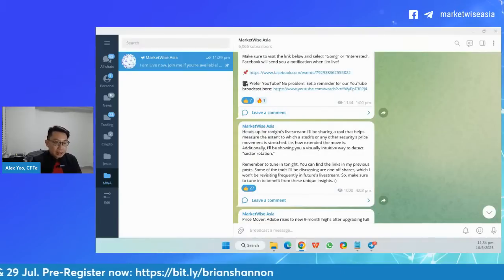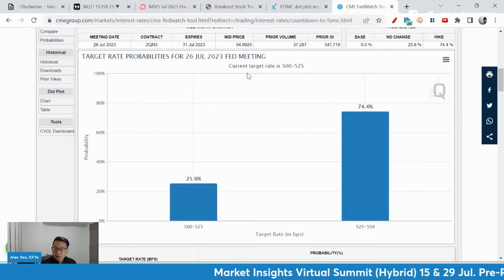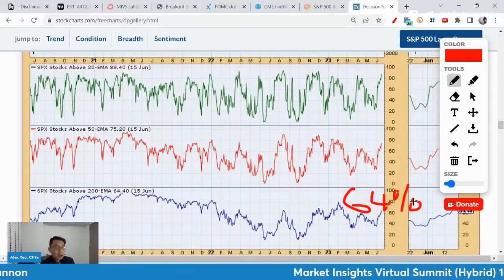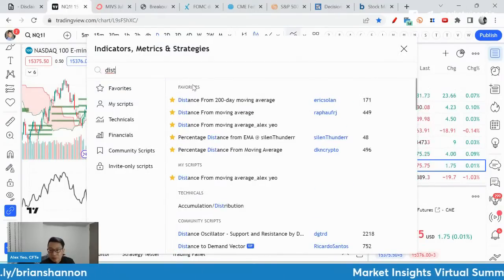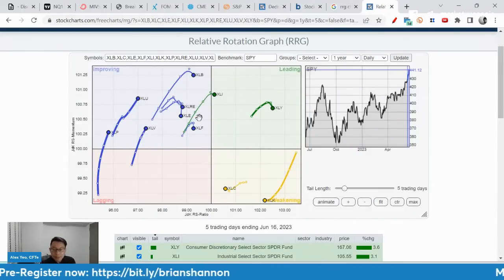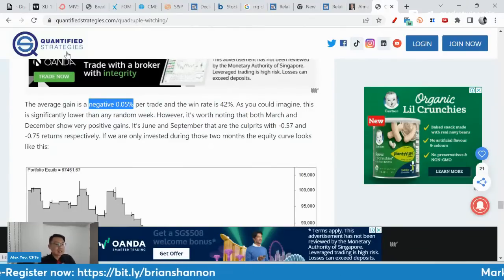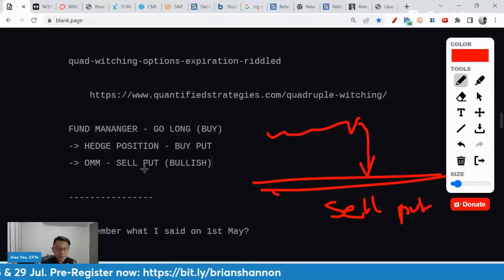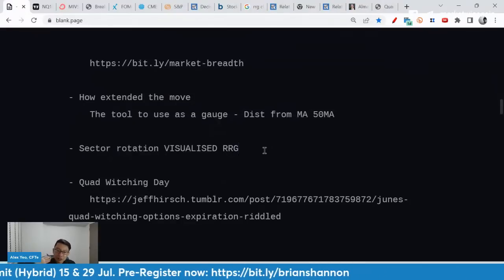Late-Night Market Talk with Alex (16 Jun)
The Federal Reserve held steady in June, maintaining the benchmark funds rate between 5% to 5.25%. So far, the indices have shrugged off the latest Fed meeting with the S&P 500 and the Nasdaq continuing their relentless upward rally.

Is the market infallible at this point, with the bull prepared to surge forward till month-end? Or should you approach with caution, anticipating a potential correction around the corner?

In my upcoming livestream, I'll delve into these pressing questions:

✅ The S&P 500 and Nasdaq's persistence: What's fueling their sustained ascent?

✅ Peering below the surface at market breadth and internals: Can the bull run maintain its course?

✅ A market divided on its outlook: How can you navigate amidst such uncertainty?

Join me live as we explore these topics and equip ourselves to face the market's next phase!